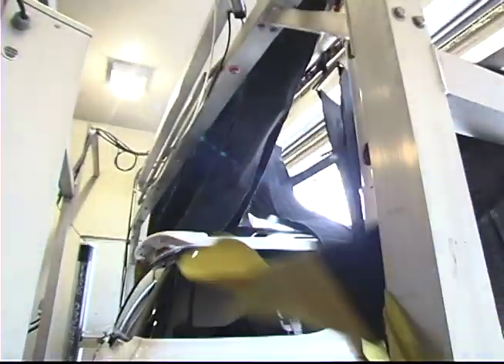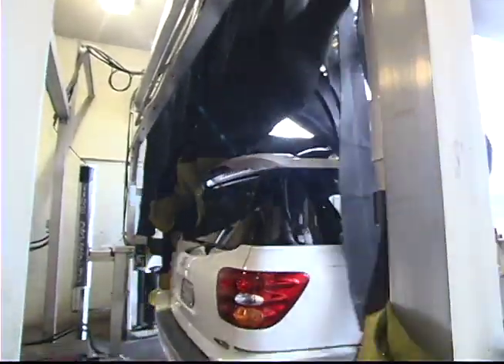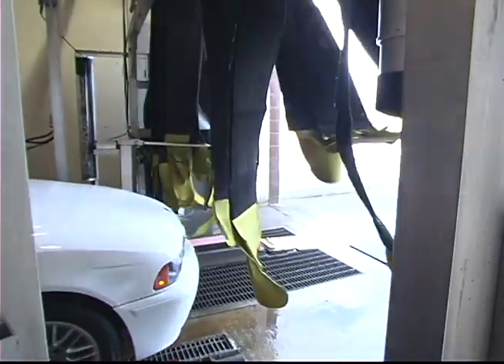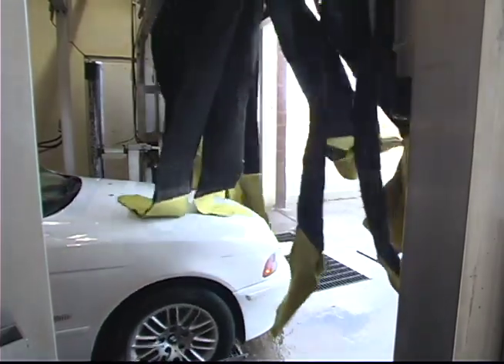Car Wash Equipment - Wipe-O-Matic Automatic Chamois Dryer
Includes 24 overlapping manmade synthetic chamois cloths that wipe and absorb water from the surface as it travels across the vehicle.
Designed to be placed after a blower system to wipe up any residual water left on the vehicle's surface. Adjustable rubber wringers squeeze out water, preparing chamois to move across the vehicle.
The Chamois wipes up from just above the molding line on the side of the vehicle and dries all top surfaces, making it ideal for Express Exterior locations.
Retract capability keeps chamois from traveling inside truck beds. Optional programmable tire shiner retract allows Wipe-O-Matic to be used in conjunction with SONNY'S SIMONIZ® Tire Shiner.